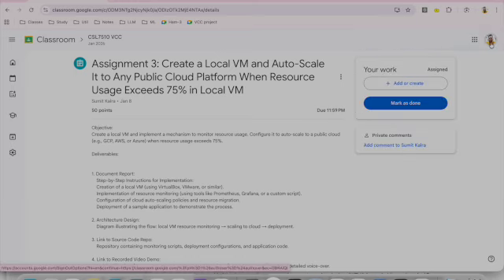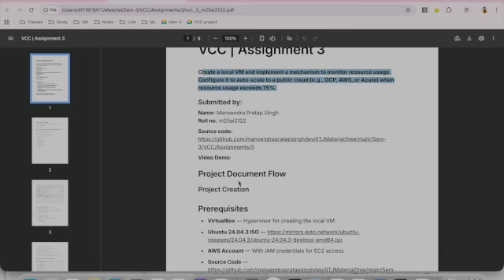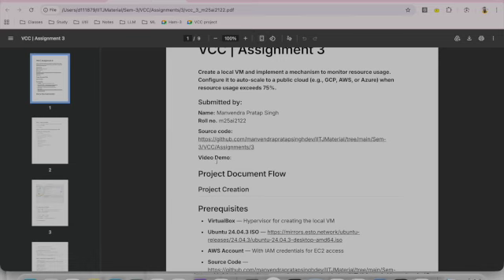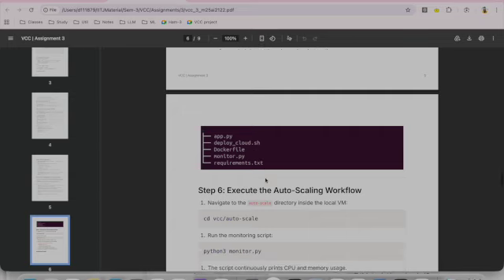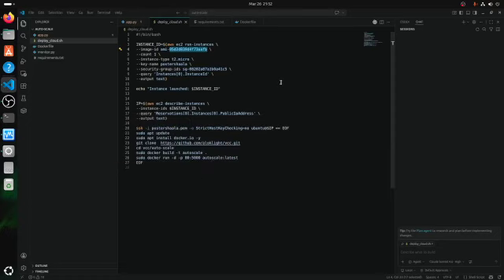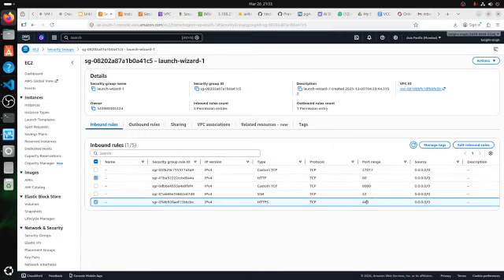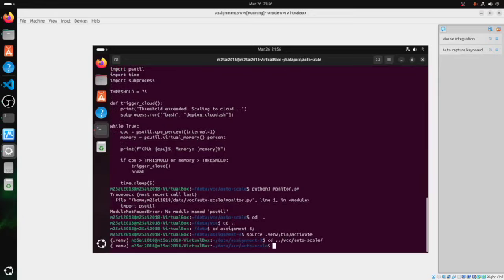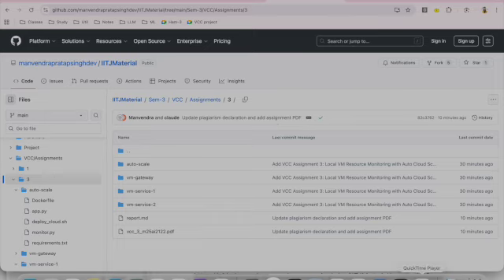VCC | Assignment 3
Create a local VM and implement a mechanism to monitor resource usage.
Configure it to auto-scale to a public cloud (e.g., GCP, AWS, or Azure) when
resource usage exceeds 75%.